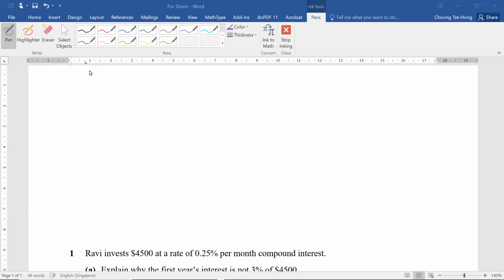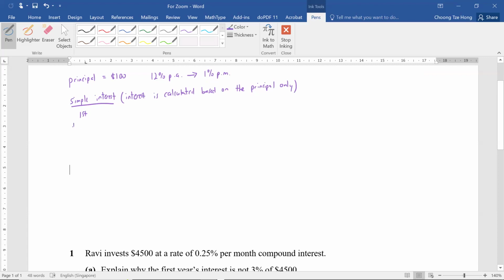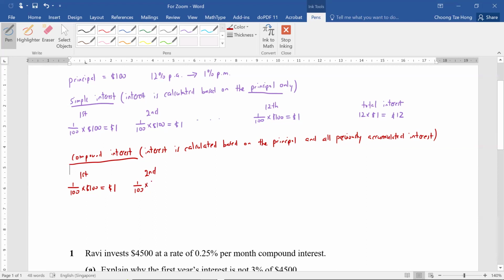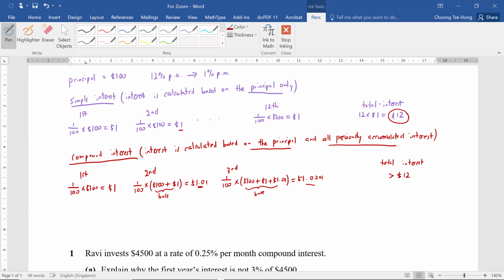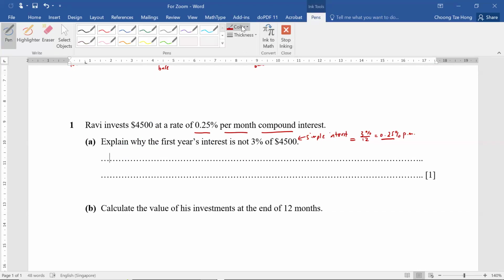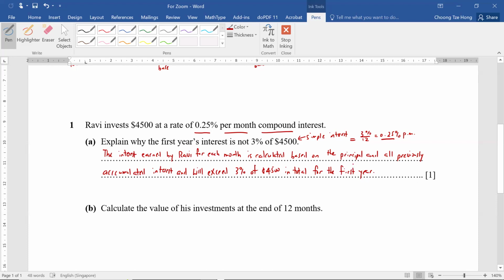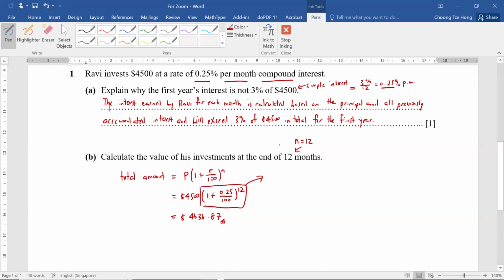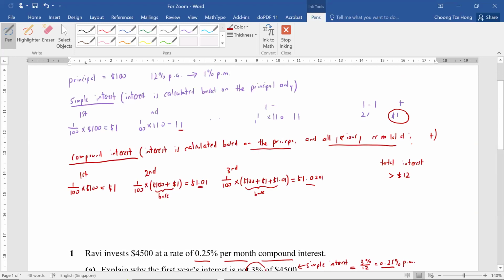𝐆𝐂𝐄 𝐎 𝐋𝐞𝐯𝐞𝐥 𝐌𝐚𝐭𝐡𝐞𝐦𝐚𝐭𝐢𝐜𝐬 - 𝟐𝟎𝟐𝟑 𝐏𝟏 𝐐𝟓 [𝐒𝐢𝐦𝐩𝐥𝐞 𝐚𝐧𝐝 𝐂𝐨𝐦𝐩𝐨𝐮𝐧𝐝 𝐈𝐧𝐭𝐞𝐫𝐞𝐬𝐭]